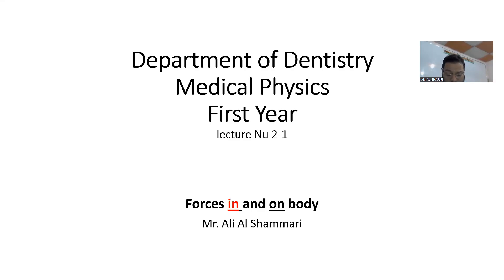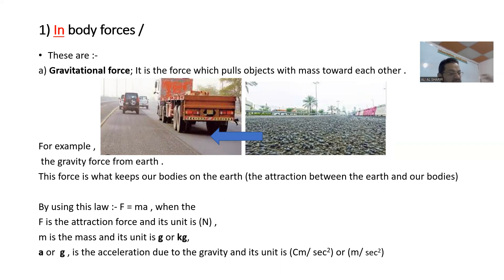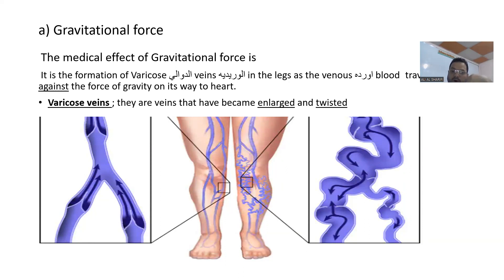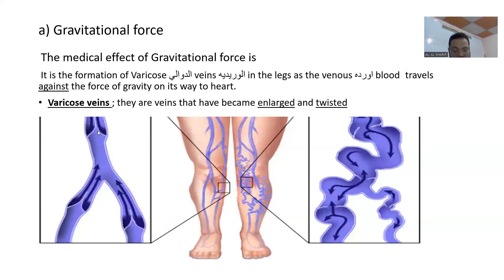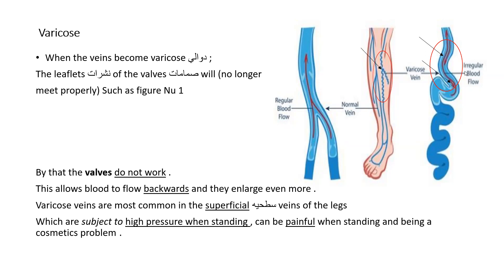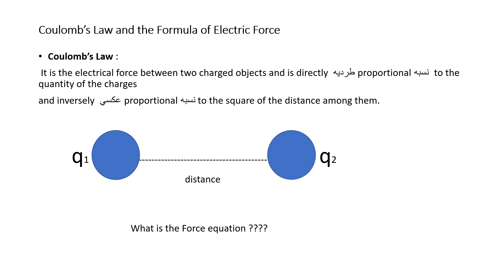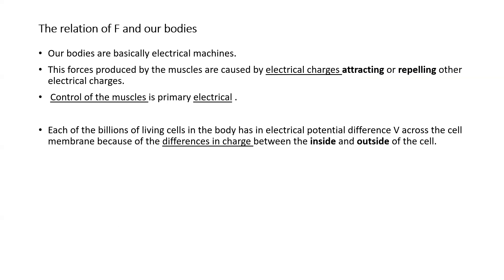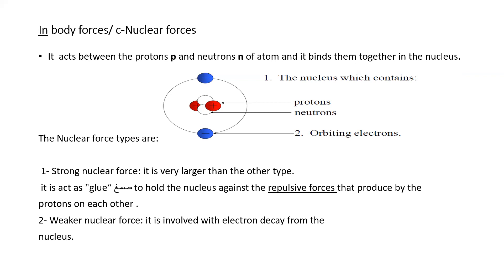Lecture Nu 2-1 The Forces in the body